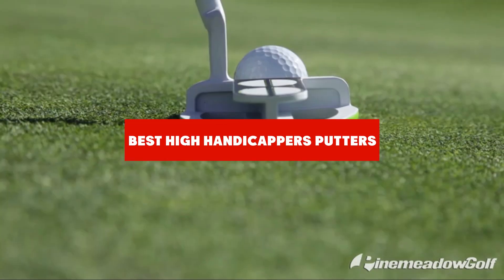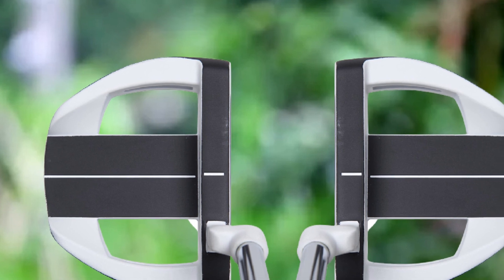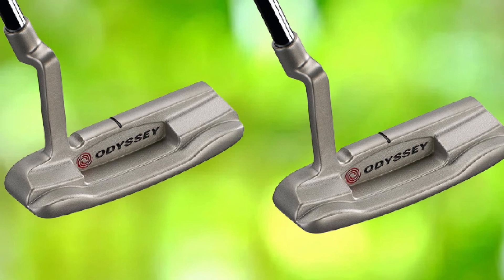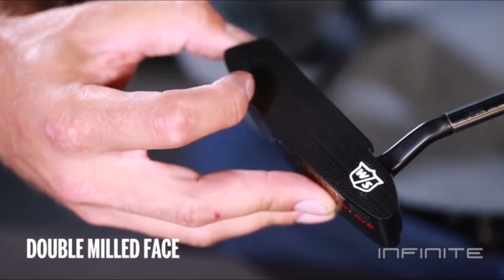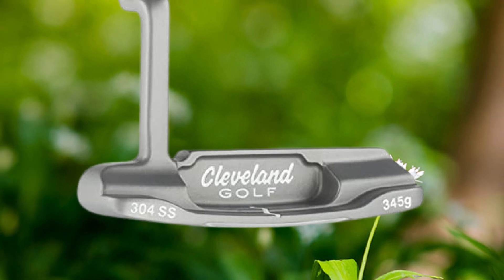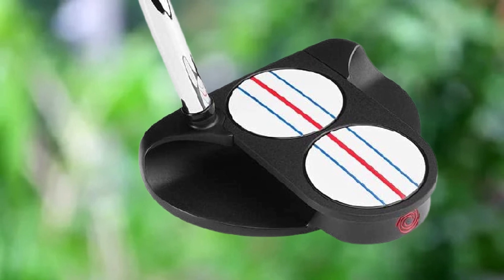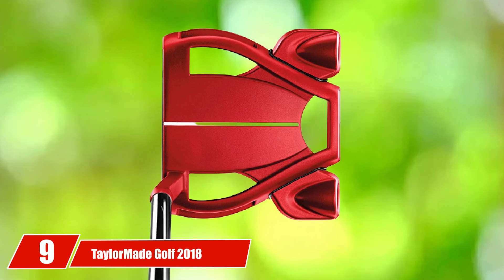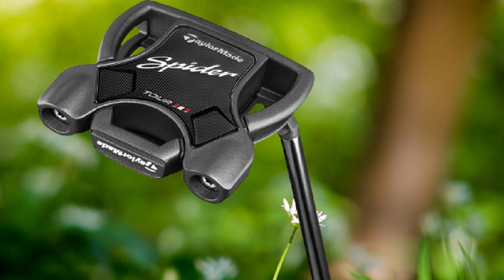Best Putters for High Handicappers In 2024 - Top 10 New High Handicapper Putters Review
Links to the Top 10 Best High Handicapper Putters we listed in today's High Handicapper Putters Review video & Buying Guide:

1 Wilson Staff Harmonized Putter
2 Pinemeadow Golf PGX SL Putter
3 Odyssey Hot Pro 2.0 Putter
4 Wilson Staff Infinite Golf Putter
5 Cleveland Golf Huntington
6 Odyssey Stroke Lab
7 Odyssey Stroke Lab Triple
8 Cleveland Golf 2019 Huntington Beach SOFT
9 TaylorMade Golf 2018 Spider
10 TaylorMade Golf- Spider

In this video, we have gathered the High Handicapper Putters on the market in 2024. With all types of consumers in mind, we made this list through extensive research, pricing, quality, durability, brand reputation, and various other factors.